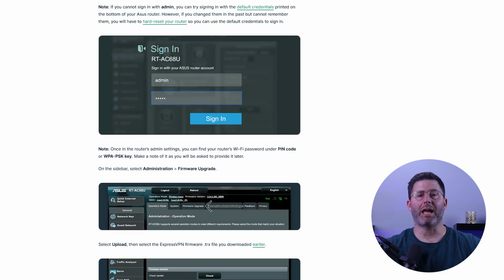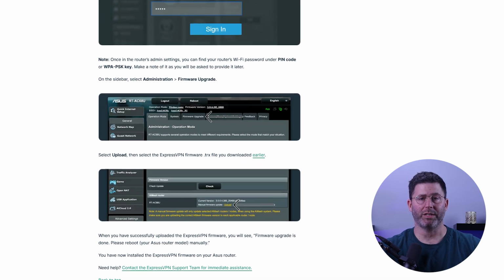How to Setup a VPN on a Router (2026 Tutorial)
How can I set up a VPN on my router? Watch this video to learn how to easily set up a VPN on your router in just a few simple steps.

To set up a VPN on your router, first check if your router is VPN compatible. If it is, you'll need to choose a VPN provider, sign up for a service and then set up the VPN on your router. To set up the VPN, you'll need to access your routers admin interface and configure the VPN settings. This may include entering a username and password provided by the VPN provider and configuring the encryption settings. The specific steps will vary depending on your router model and the VPN service you're using. So be sure to consult your routers manual in support resources. Also, some routers may require you to download firmware updates or install custom firmware to be VPN compatible. Before making any changes to your router. Be sure to backup any important configurations and data. Check out the descriptions area for recommended VPNs including in depth Reviews.

Hope you enjoyed my How to Setup a VPN on a Router (2026 Tutorial) Video.